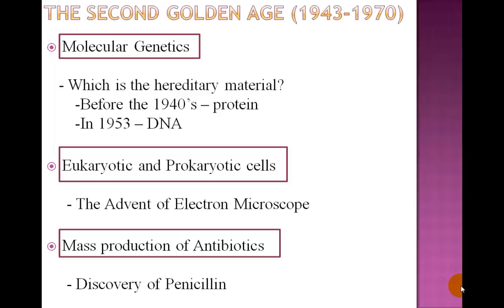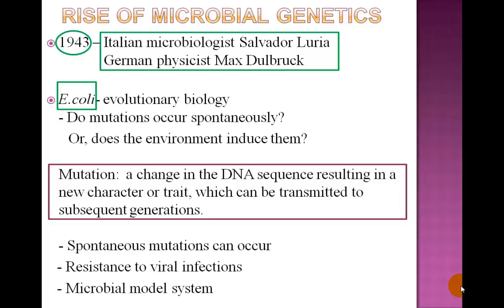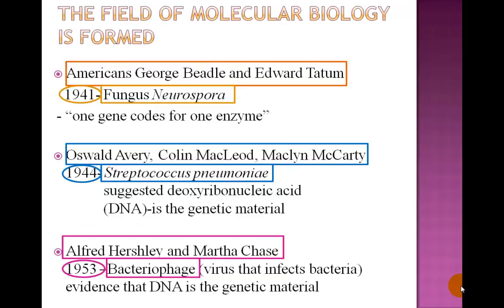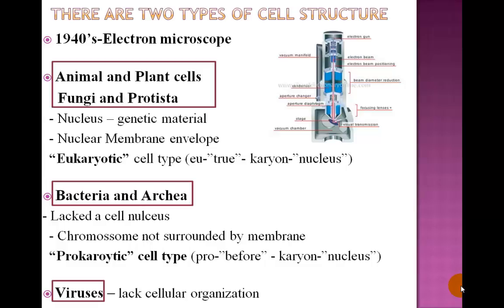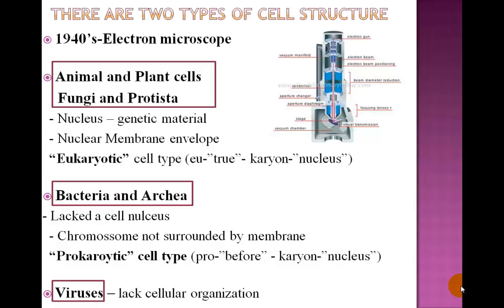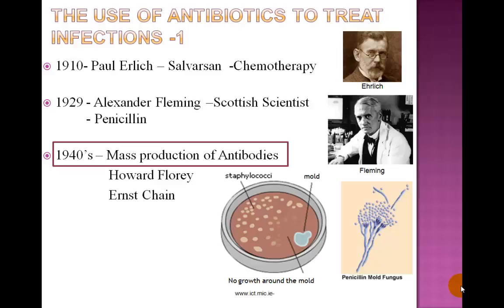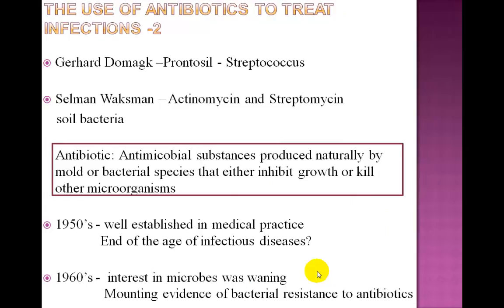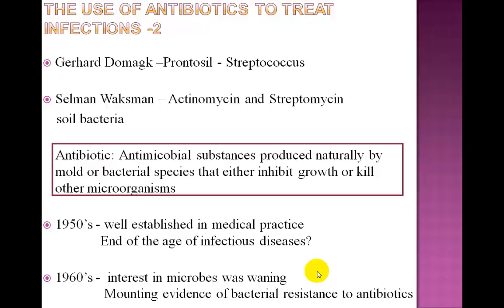6- The Second Golden Age of Microbiology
This video describes a period in the history of Microbiology that encompasses the advent of Molecular Genetics, the invention of the Electron Microscope and the discovery and subsequent mass production of Antibiotics, mainly Penicillin.